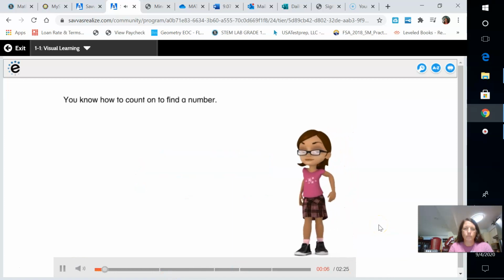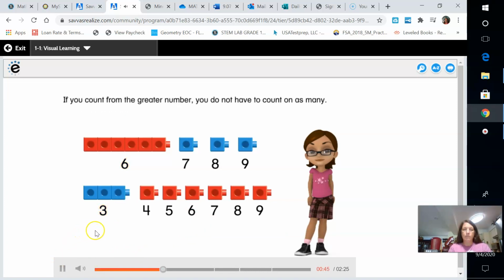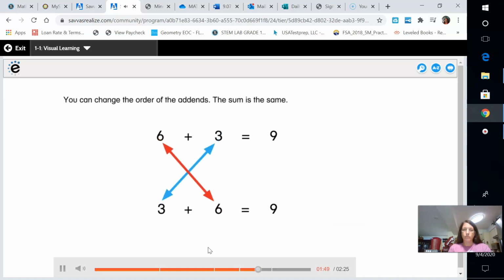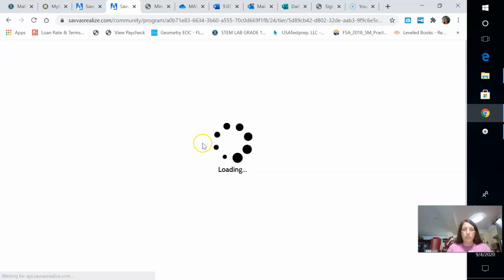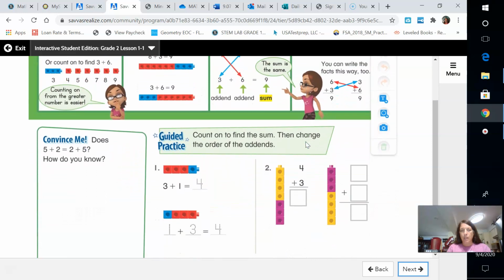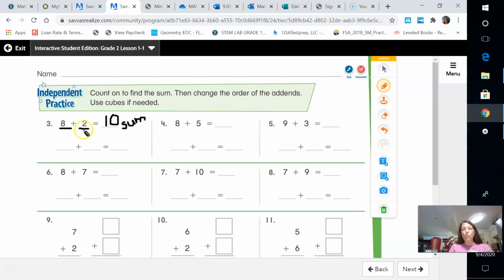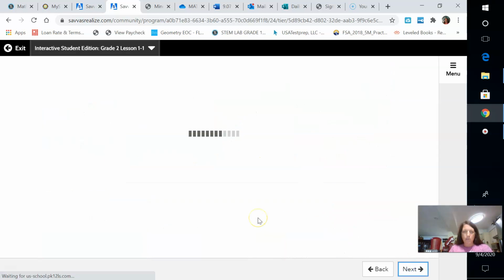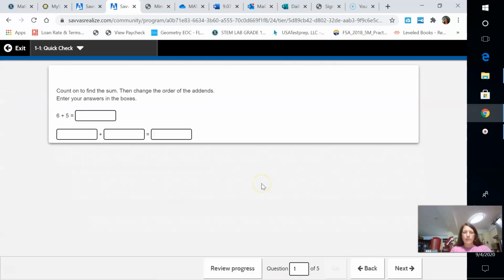Envision Topic 1 Lesson 1